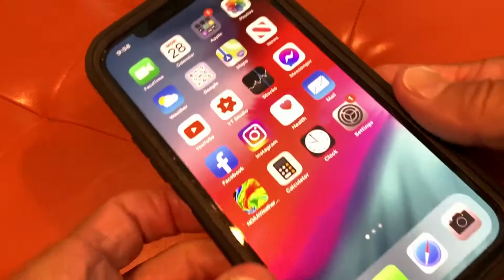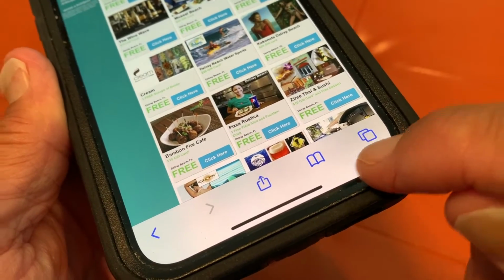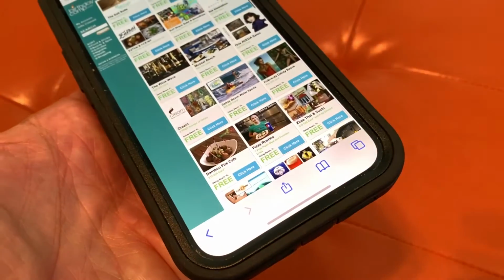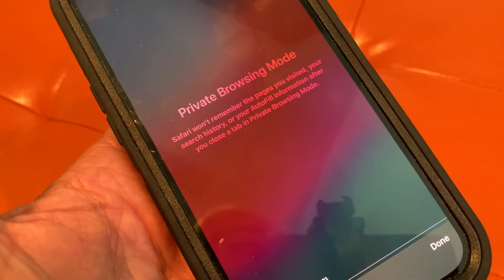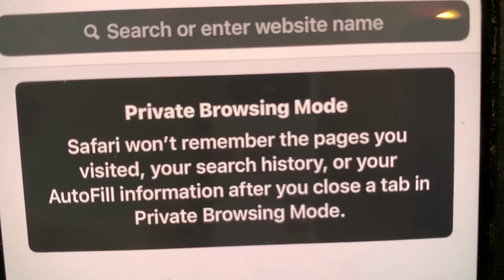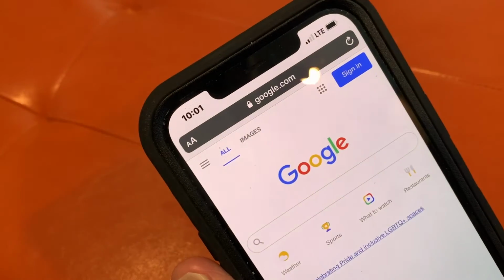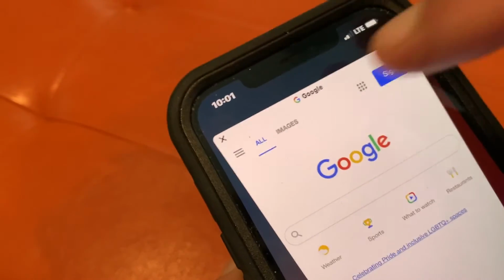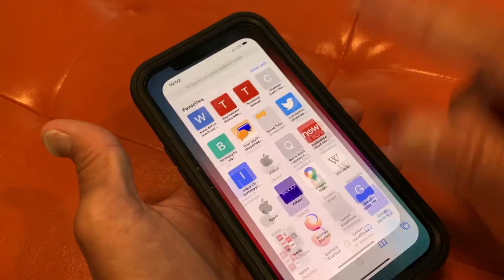How to use private browsing in Safari on iPhone 12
How to use private browsing in Safari on iPhone 12. Don't want anyone to know what you're looking at go to private browsing in safari here's how.